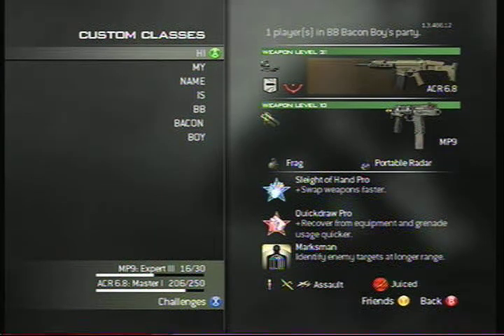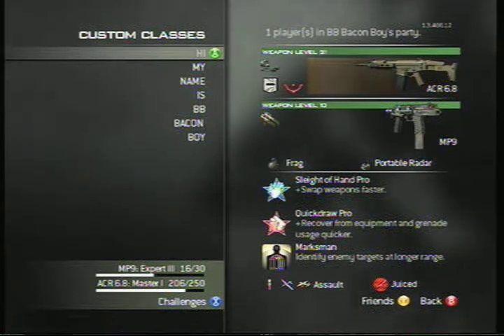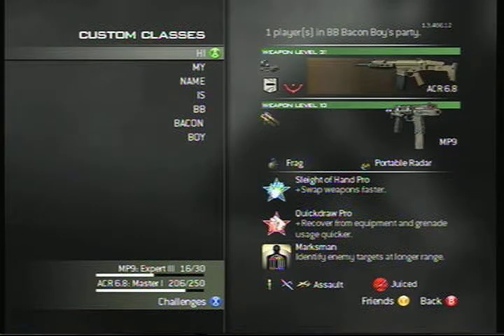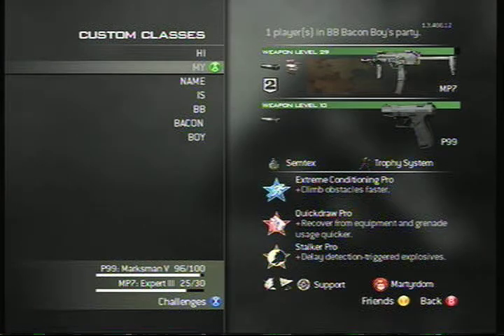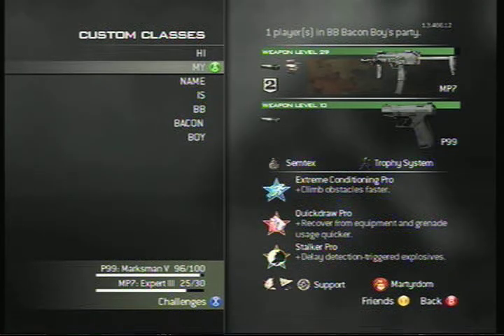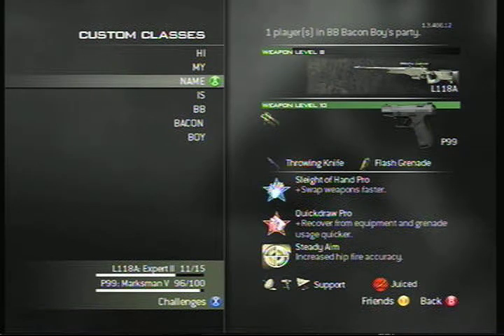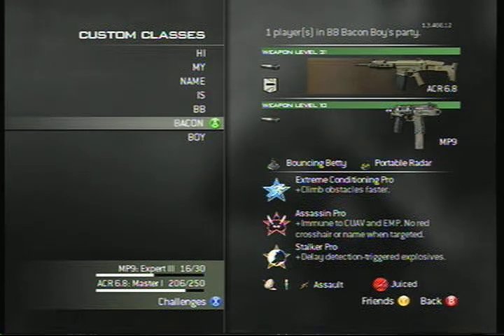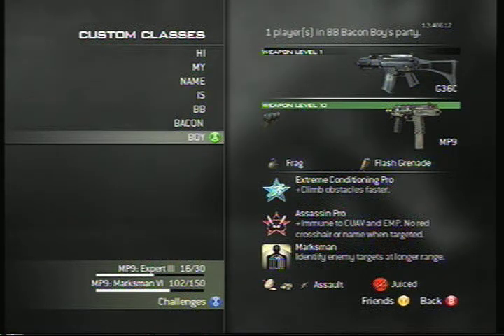COD MW3:class setup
these are my classes